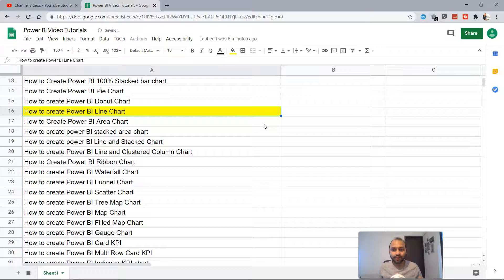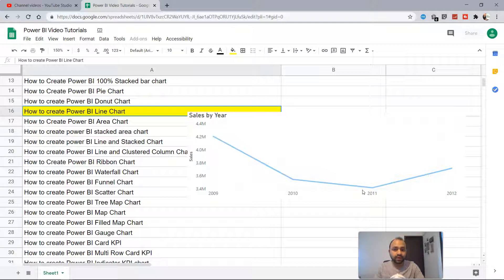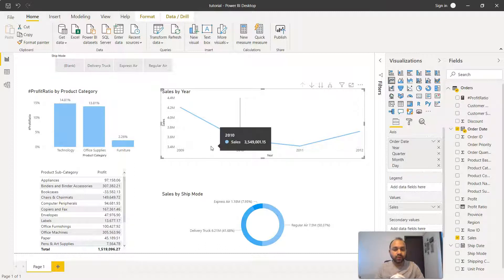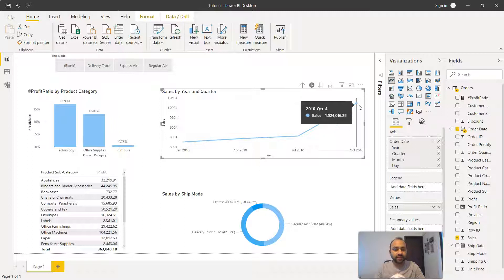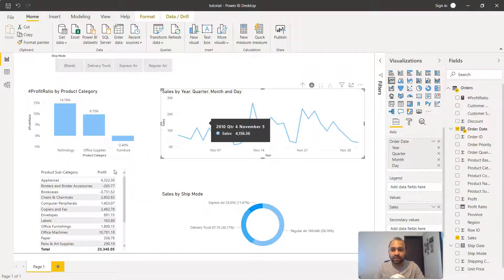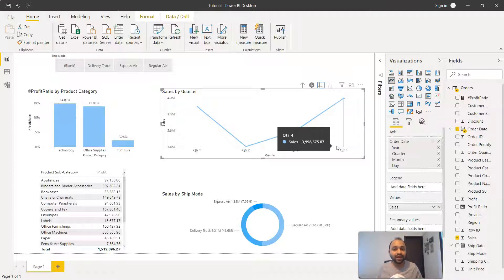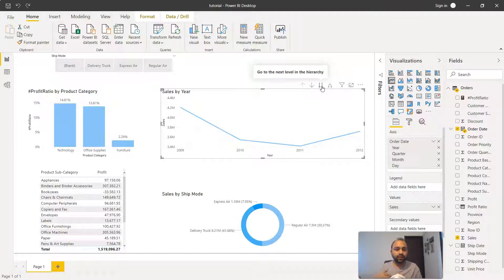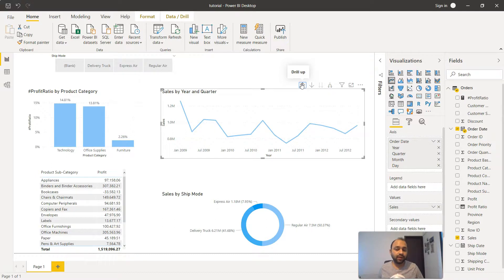[Power BI] How to Create and Format Line Chart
"Power BI Line Chart creation and formatting tutorial to show the trend of data over a period of time. Line chart is helpful to understand how a measure is trending over a period of time and take the necessary steps in buisness to make an impact.